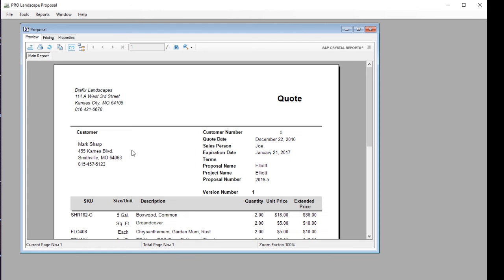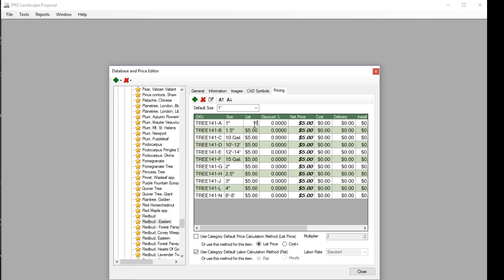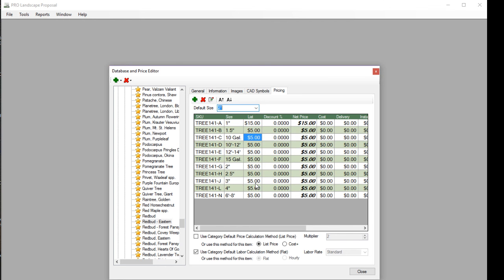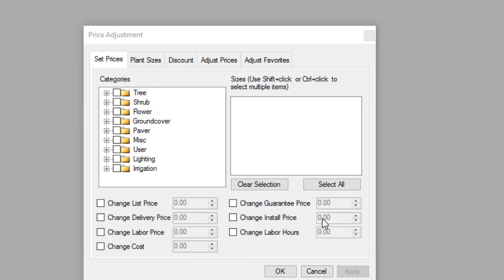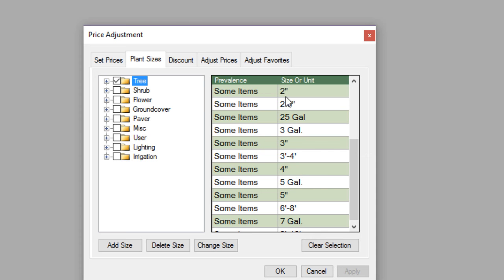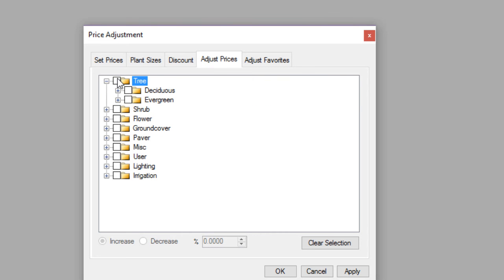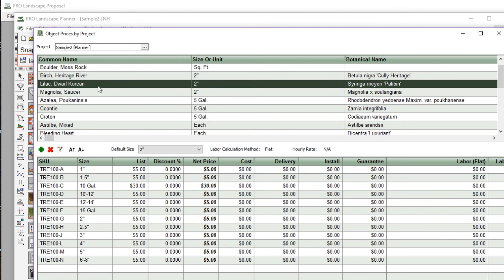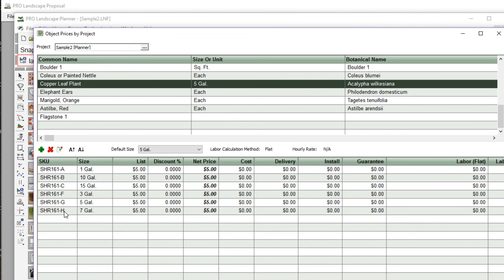Editing Pricing in PRO Landscape Proposal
Demonstrates several methods to update the pricing in the PRO Landscape database.